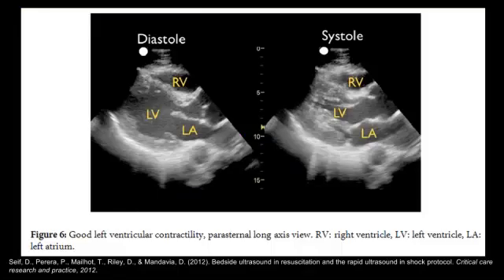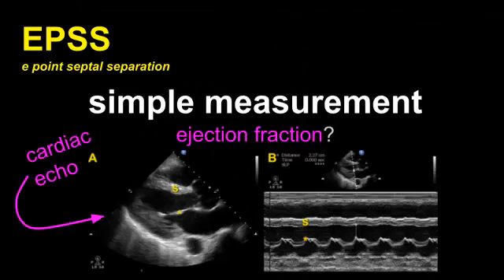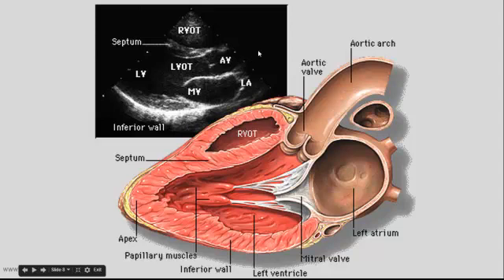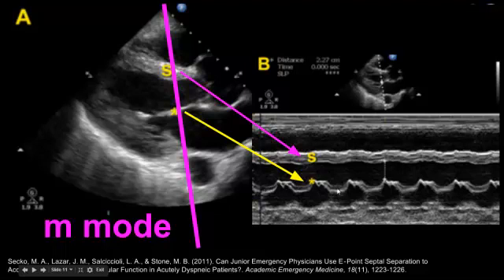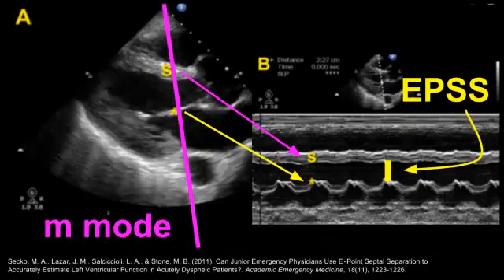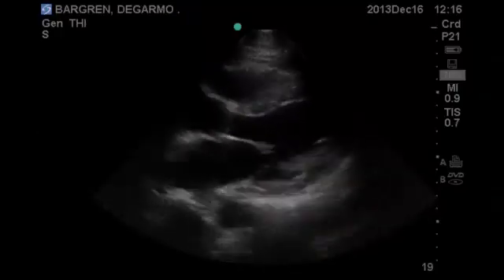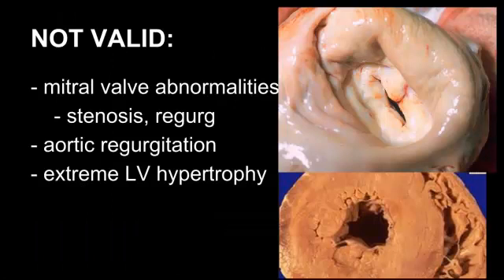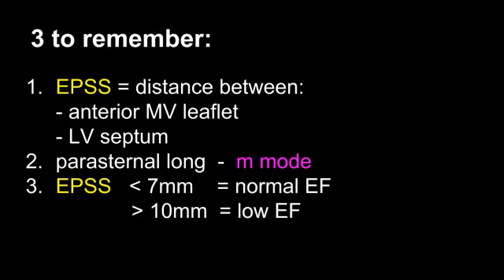EPSS - "EM in 5"